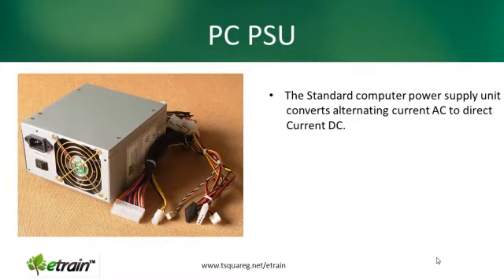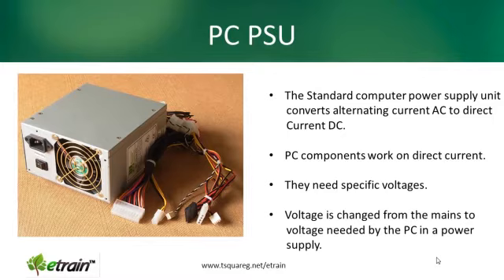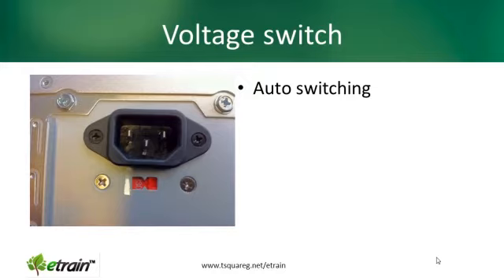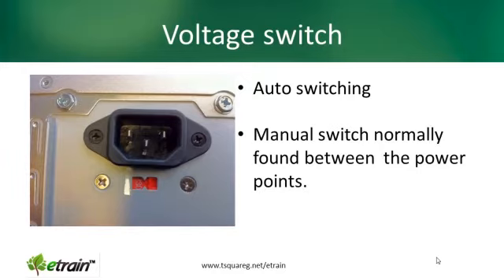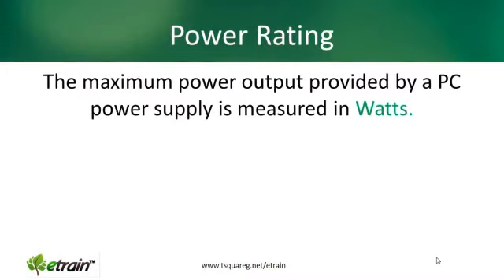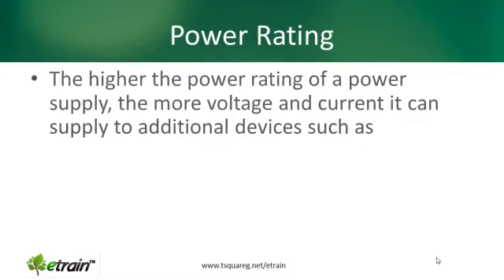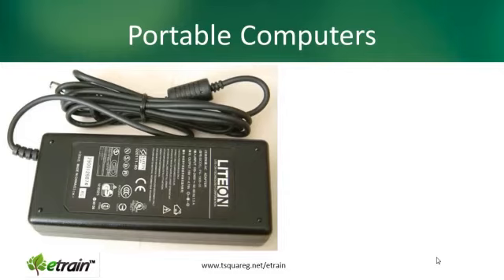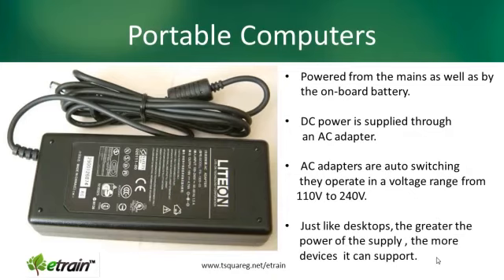PC Power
In this video we examine the role of a power supply, identify some of the supply connectors and explain the significance of how important it power rating is.